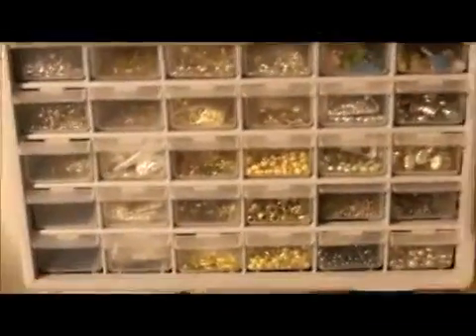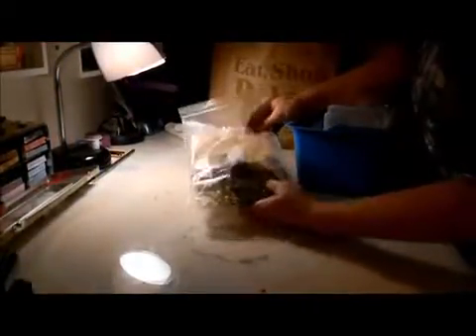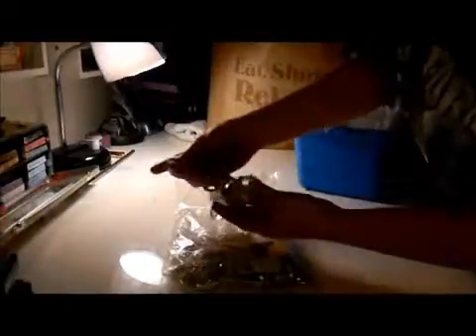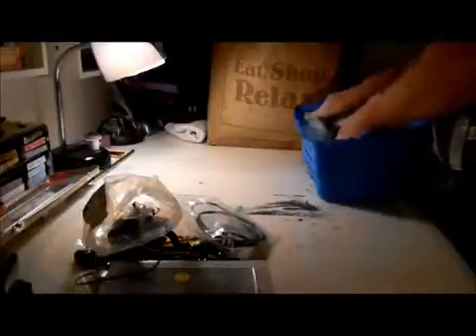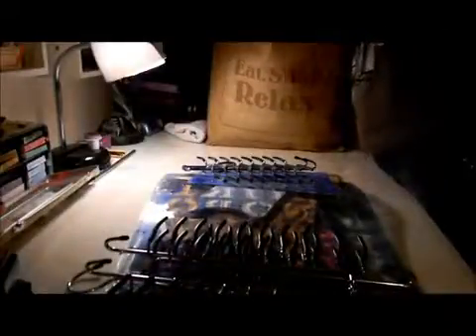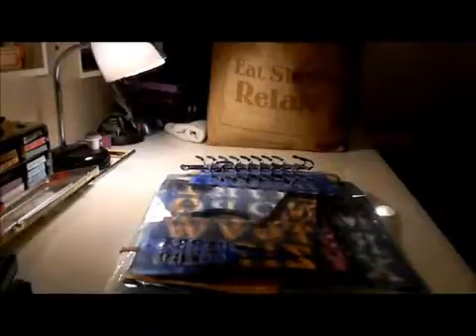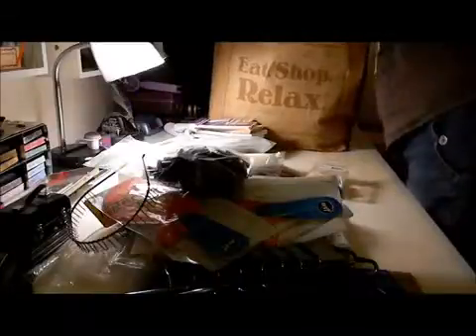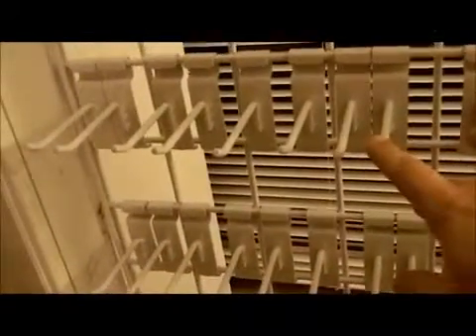Ki's Mama's Haul 9-10-11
The haul came to me this time! My mama delivered it even!